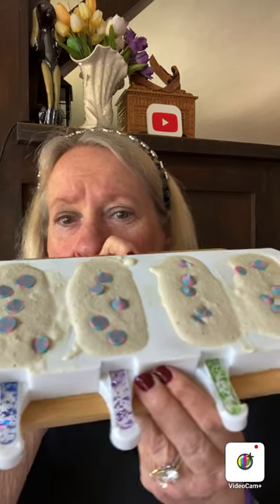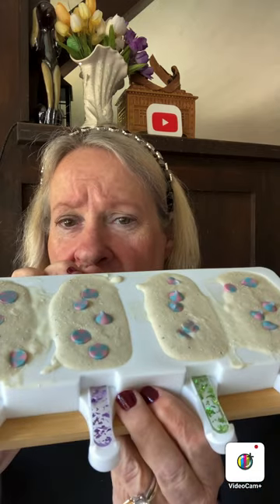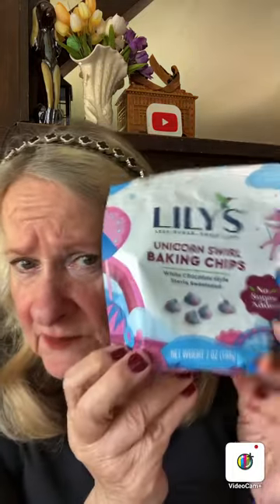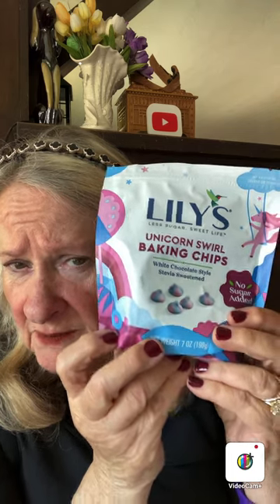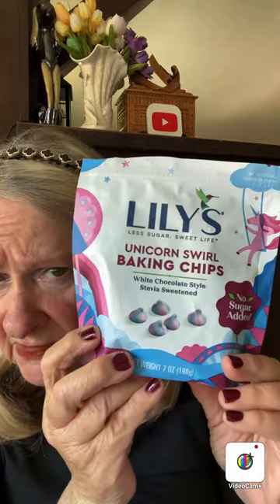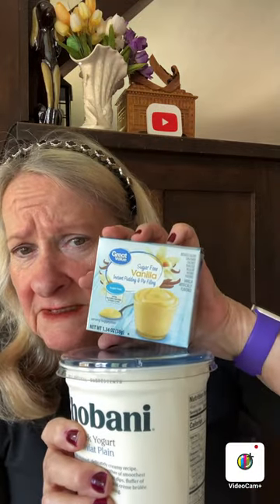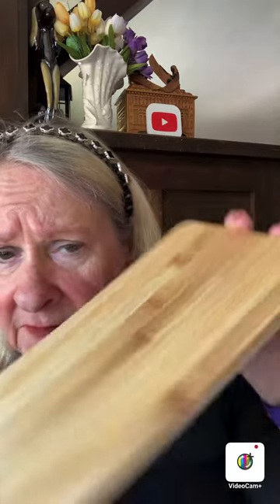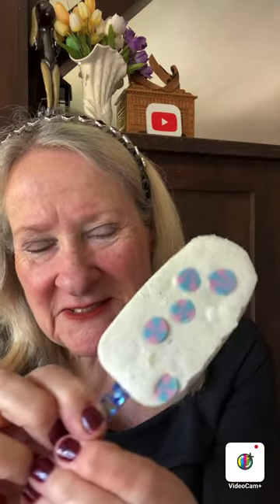How to Make Frozen Yogurt Bars Birthday Cake